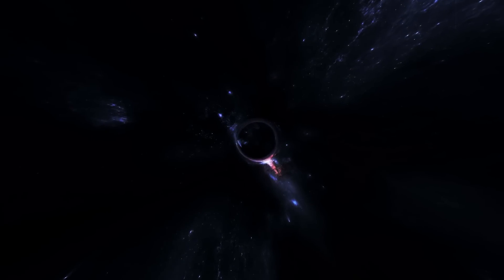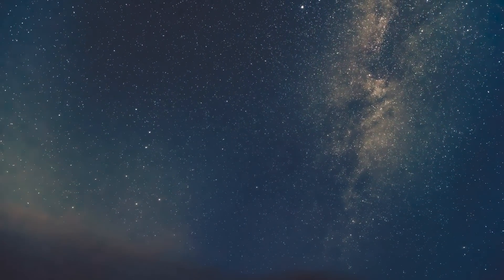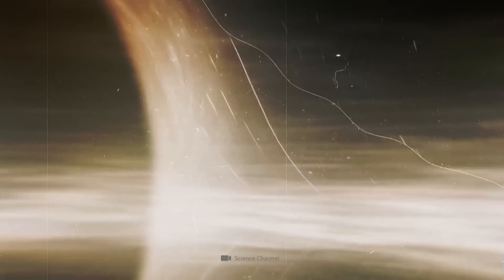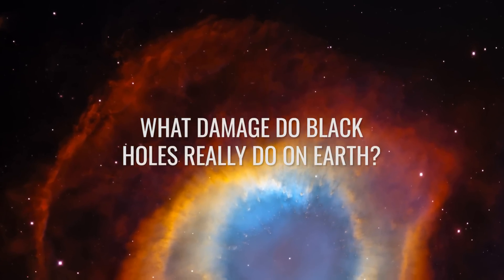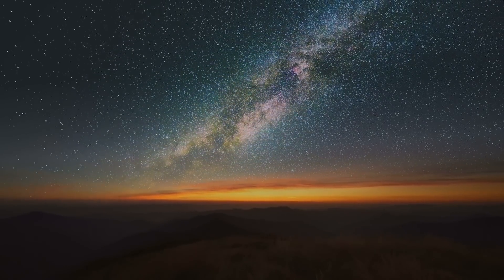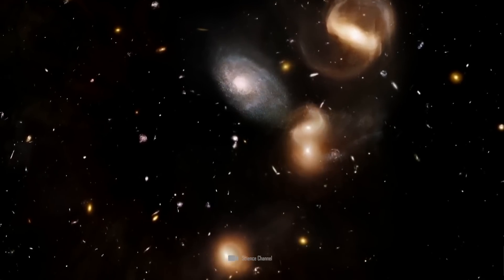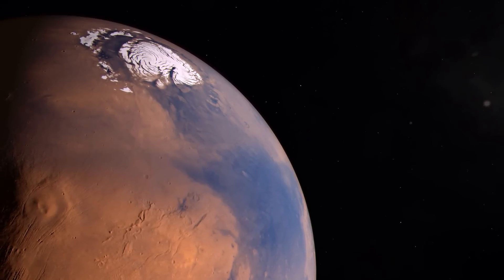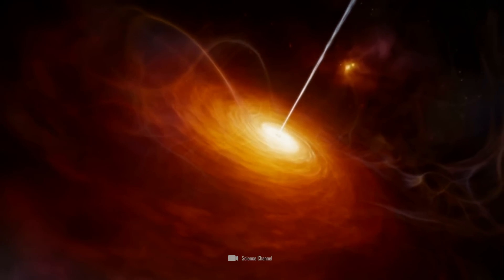Alle zehn Jahre fliegt ein Schwarzes Loch durch das Sonnensystem!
Every ten years, a black hole passes through the solar system, also passing the Earth. Why we have not noticed this before is simply due to the special nature of these black holes. Unlike the giants in the center of galaxies, these black holes “eat” stars. They don't tear up planets either; rather, primordial black holes could even be something like elementary structures of the universe!

Eine Universum Doku für echte Weltraum-Fans!